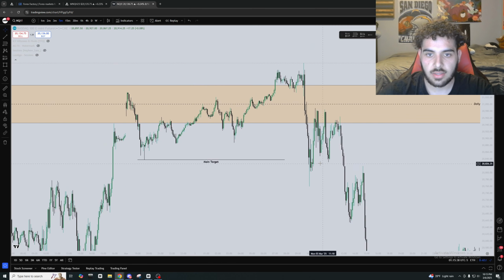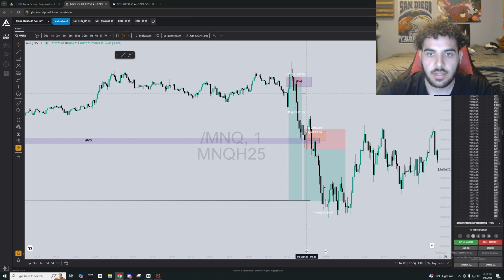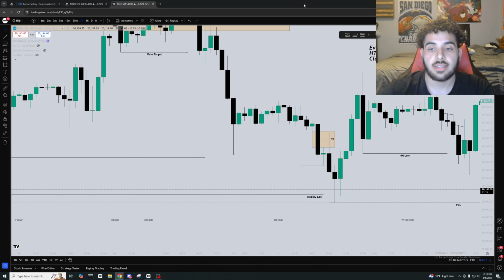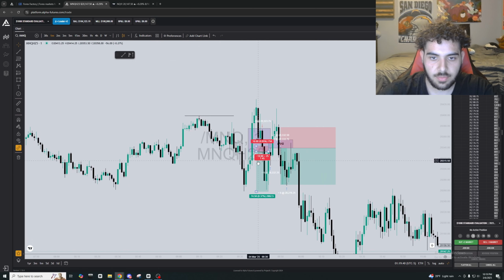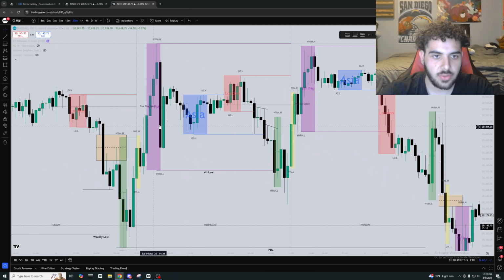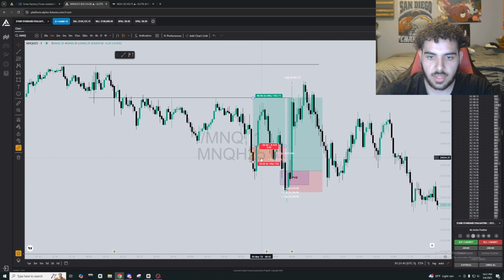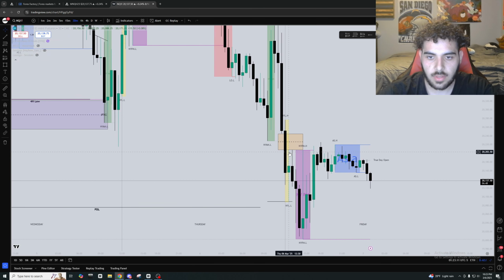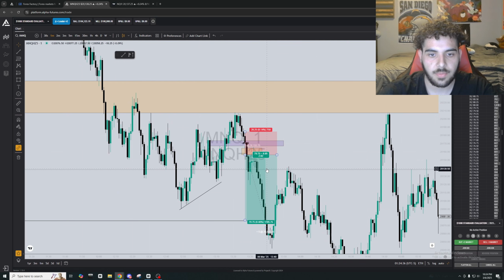Silver Bullet Setups Breakdown | Episode 3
Silver Bullet is easy to master when you have the right formula. Time + Price and your on the first step of success. Then goes bias and delivery. The final piece of the puzzle is the setup itself.